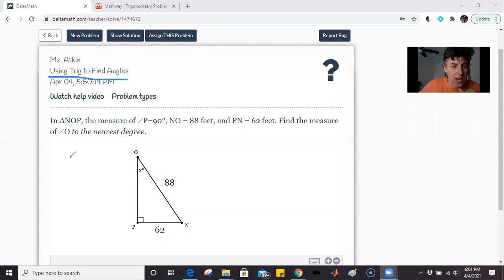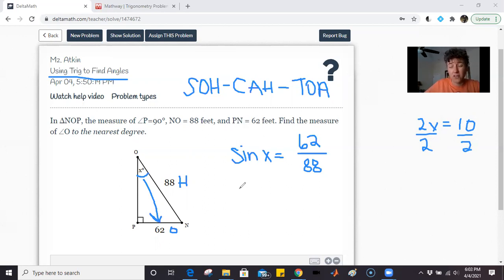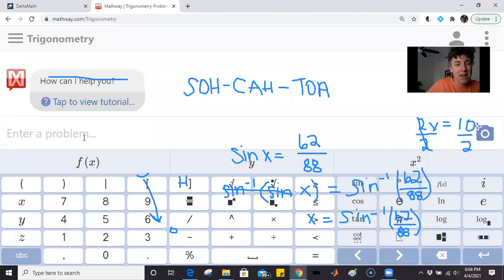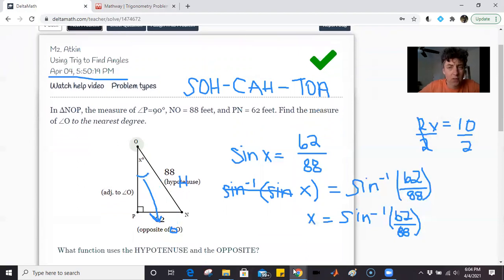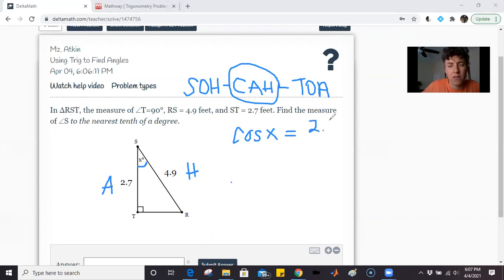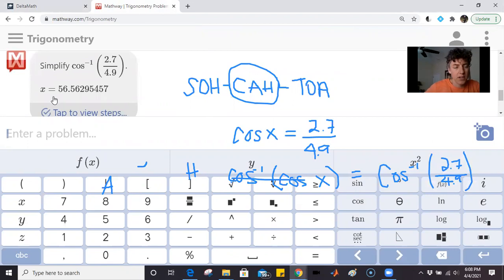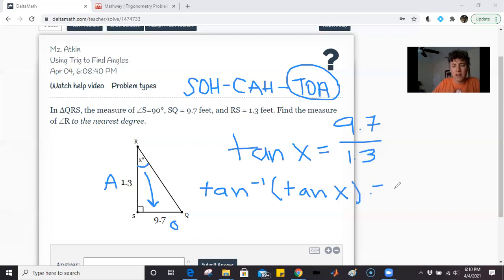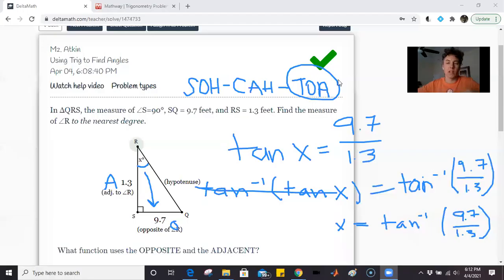Using Trig to Find Angles